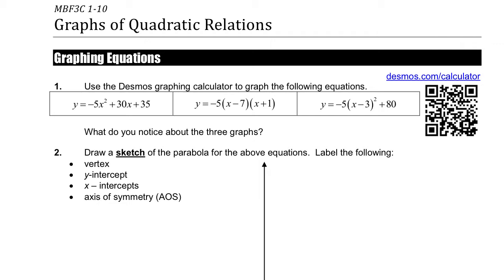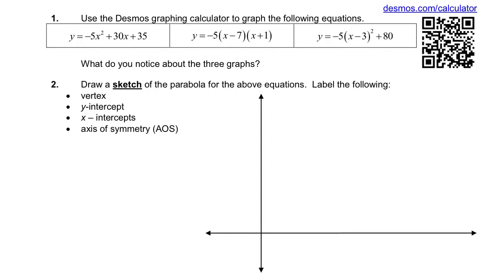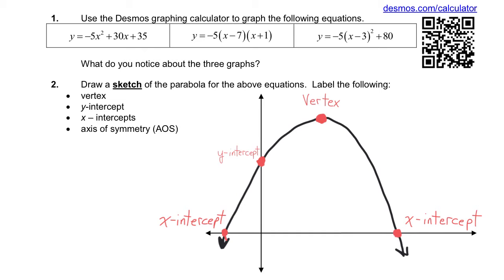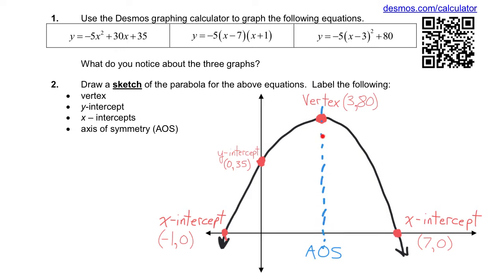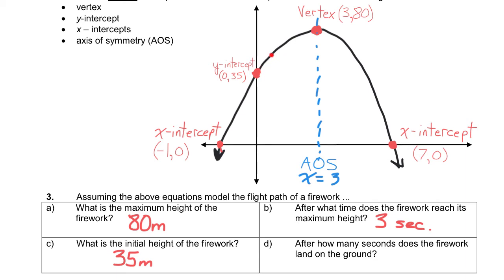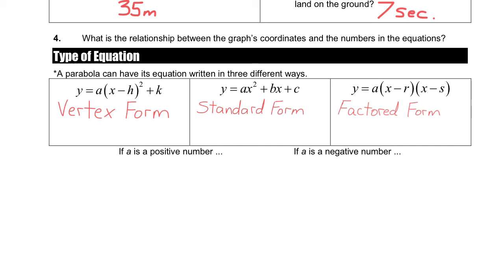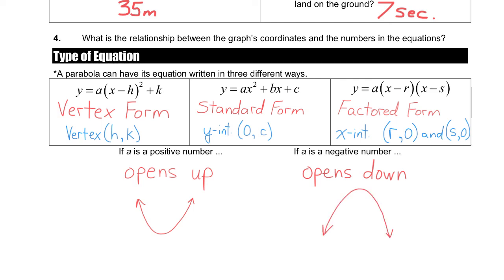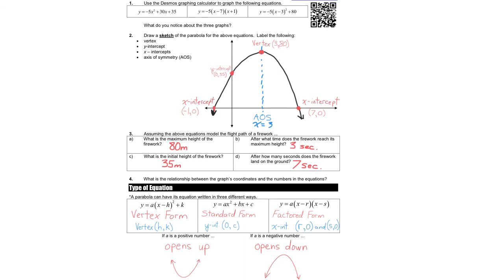MBF3C 1-11 Graphs of Quadratic Relations